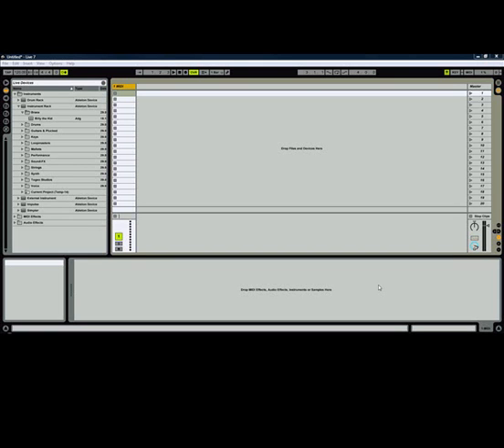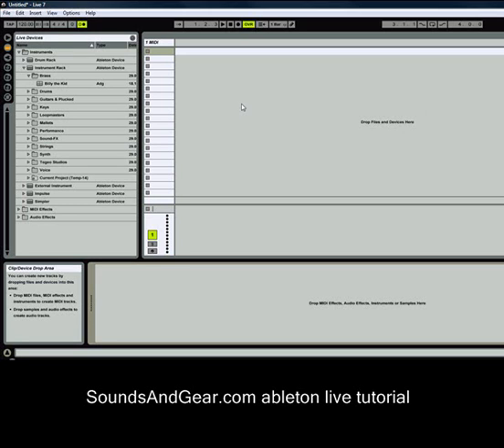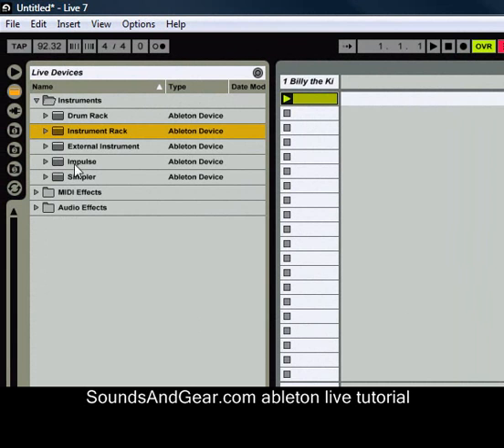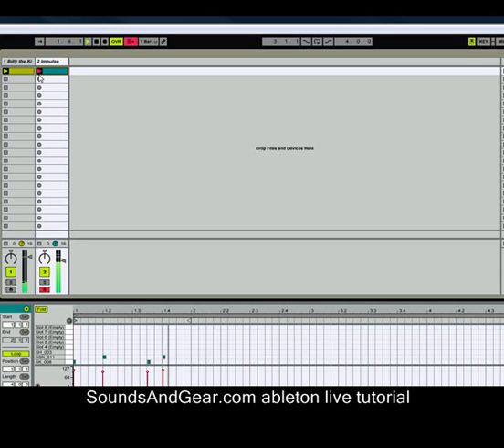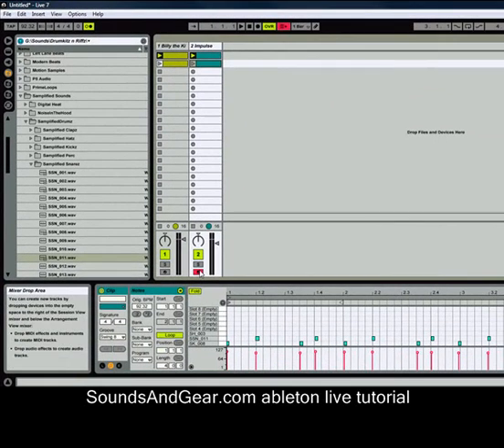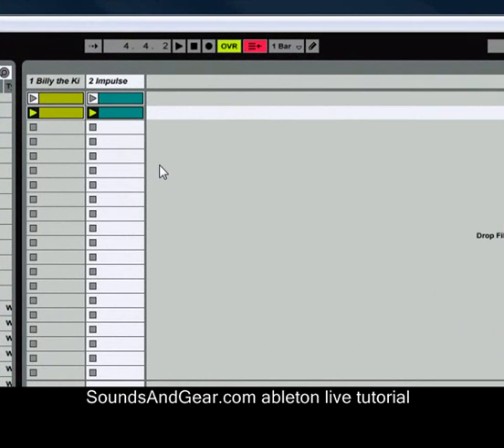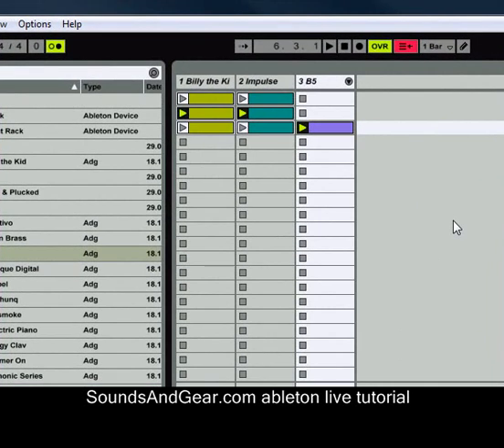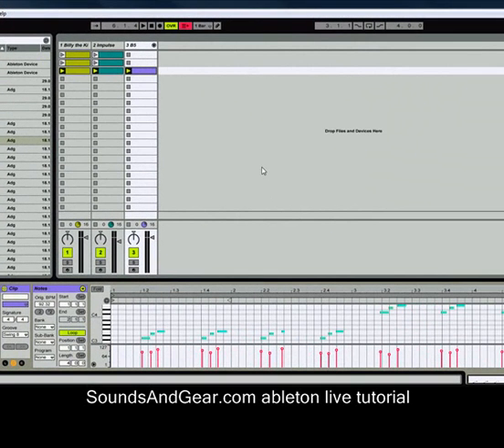Ableton Live Tutorial for Hardware Sequencer Producers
this is a tutorial for people like me that are used to using hardware sequencers. Find out why I feel ableton is the best daw for music production around.